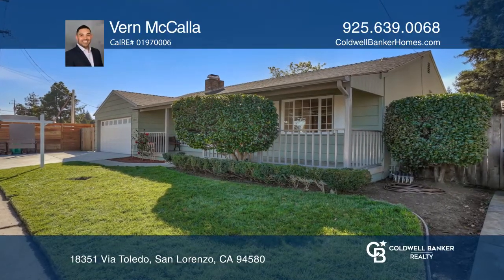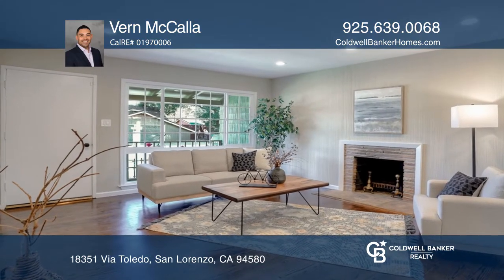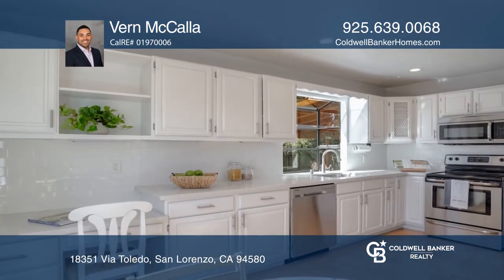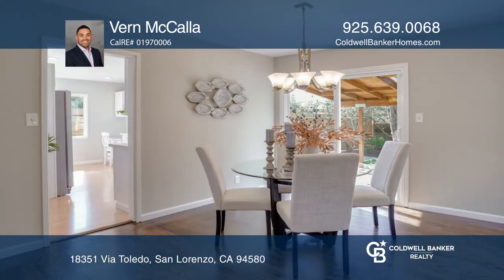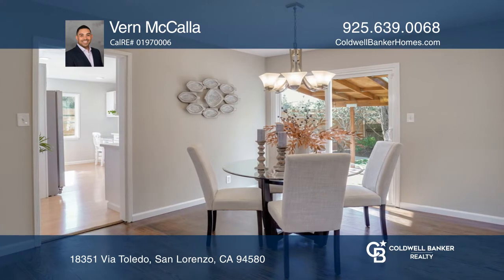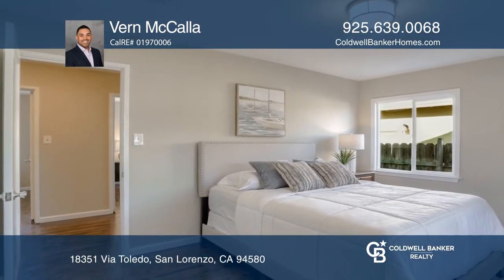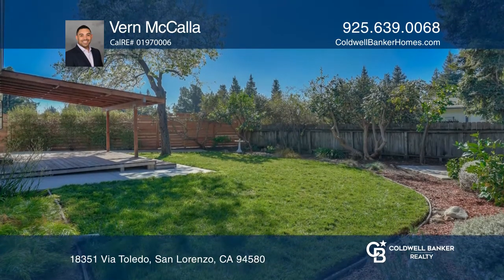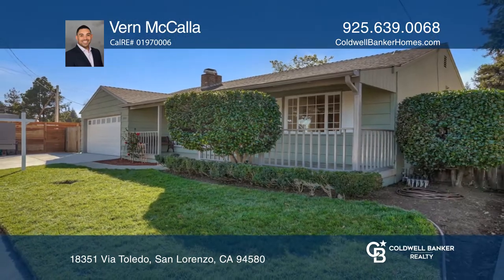18351 Via Toledo San Lorenzo, CA | ColdwellBankerHomes.com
18351 Via Toledo, San Lorenzo, CA

This three bedroom, one bath home is move in ready! Newly redone eat-in kitchen, refinished hardwood floors throughout the home and a large flat backyard are just some of what makes this home great. A large bay window and newly installed over-head recessed lighting keeps the living room and dining a